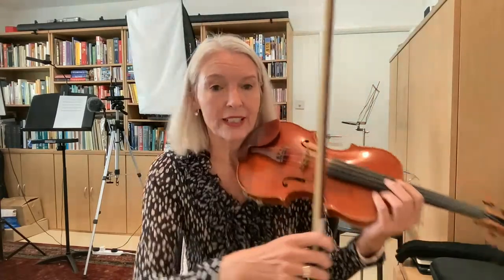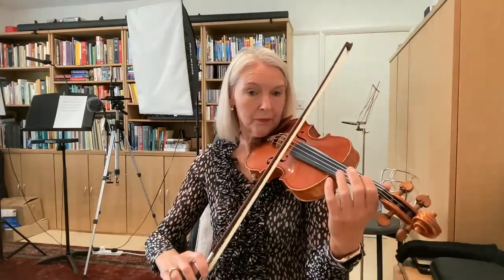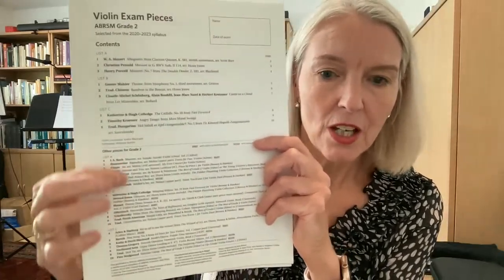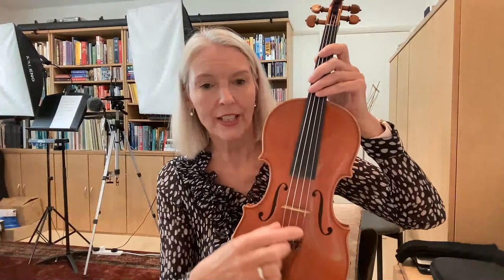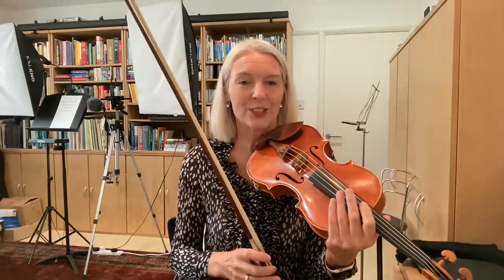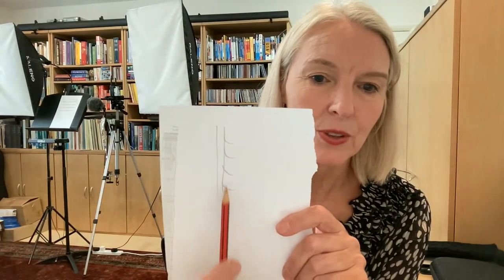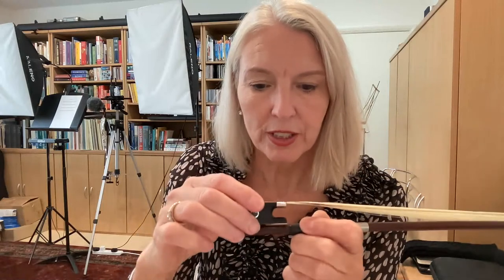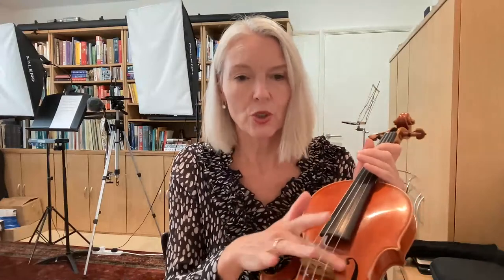Henriette Goes Live 19 August 3pm